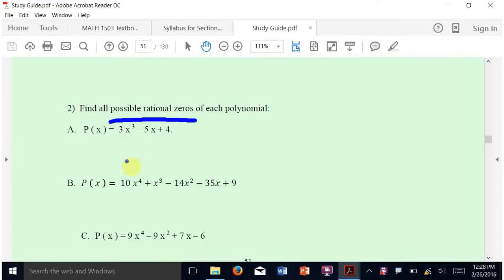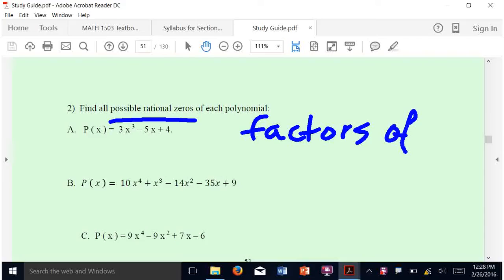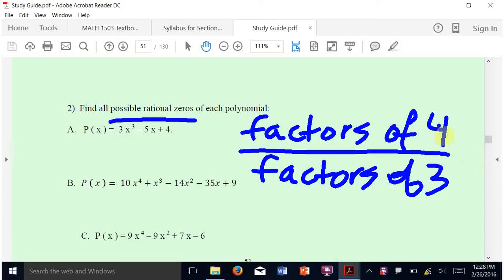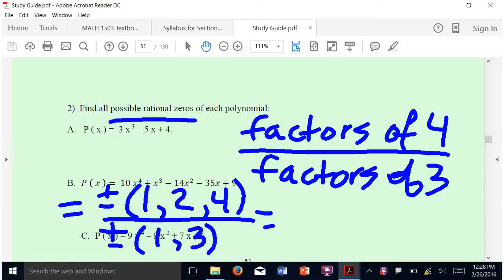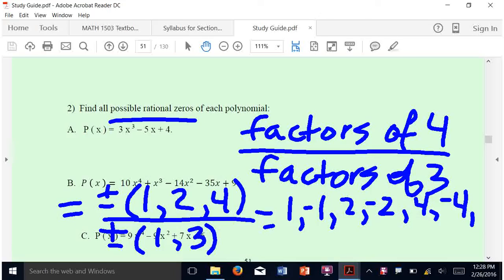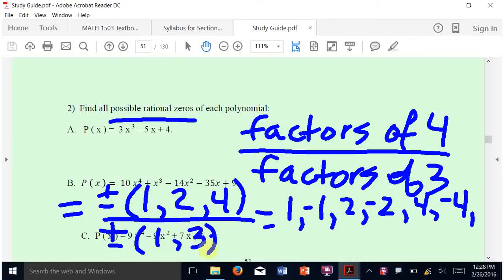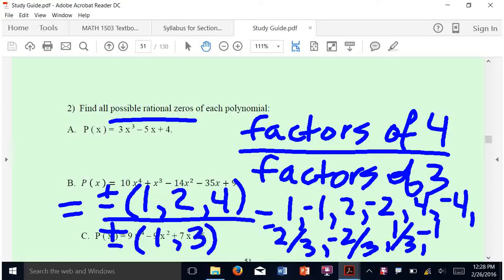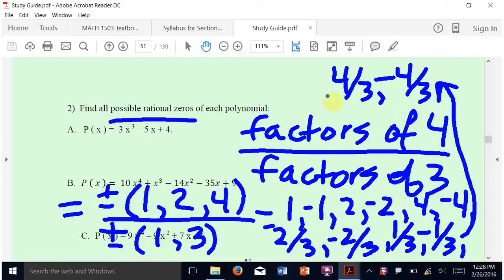Possible Rational Zeros